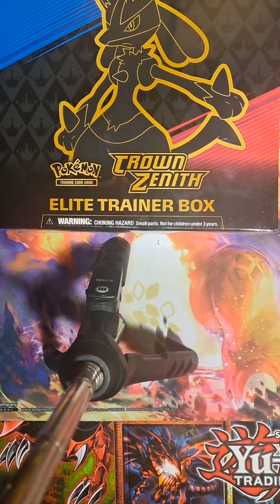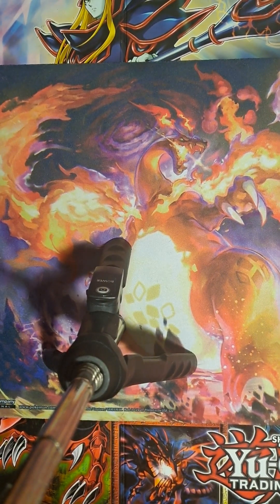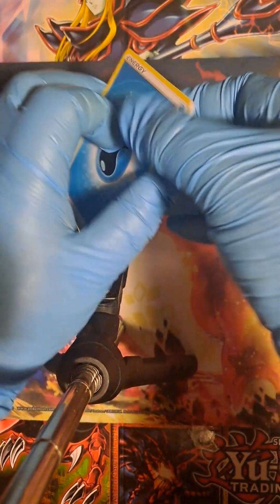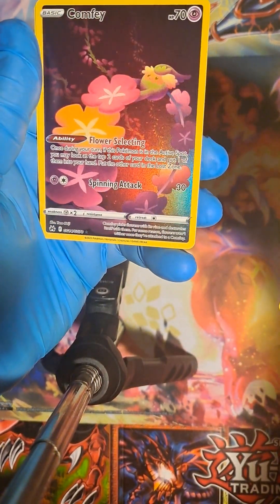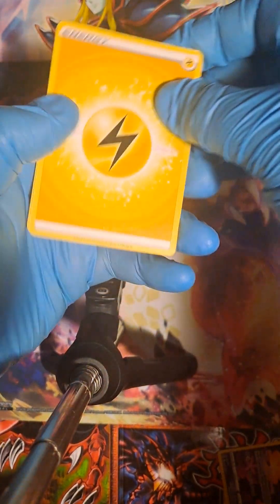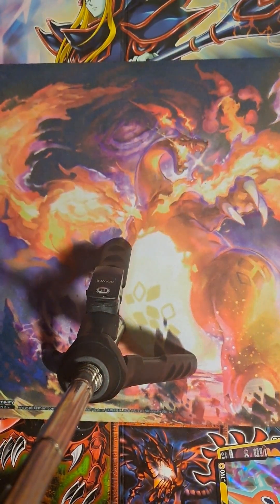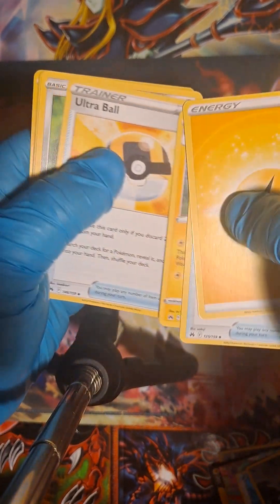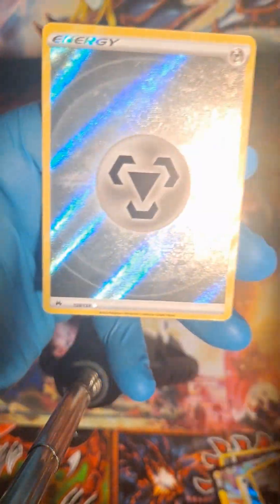Crown Zenith Elite Trainer Box Opening!!!